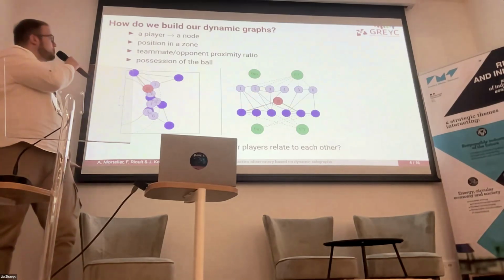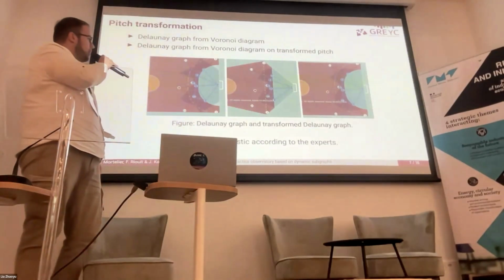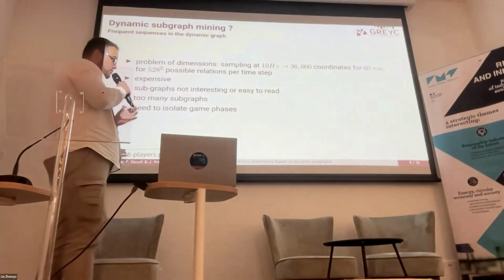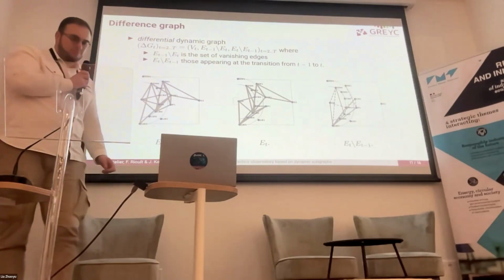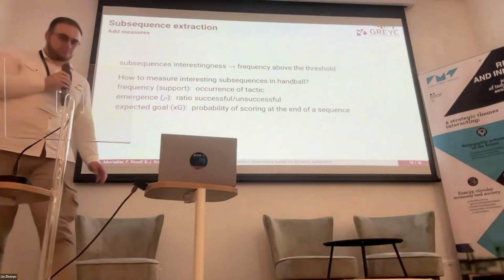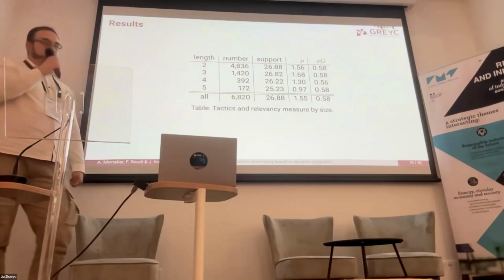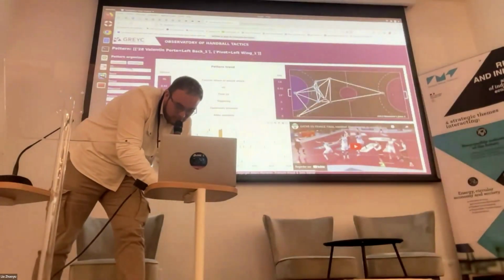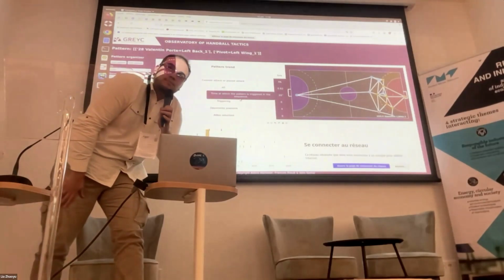ISACE 2024 | Design of a Handball Tactics Observatory Based on Dynamic Subgraphs